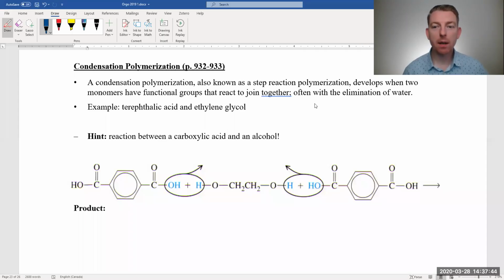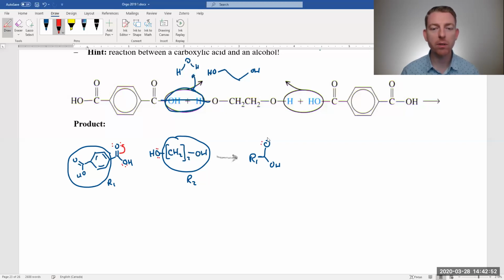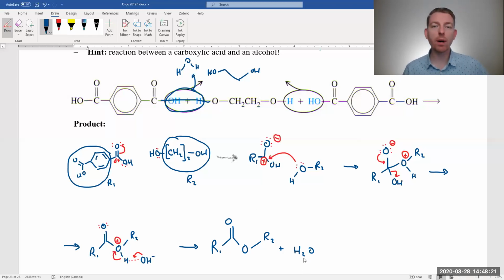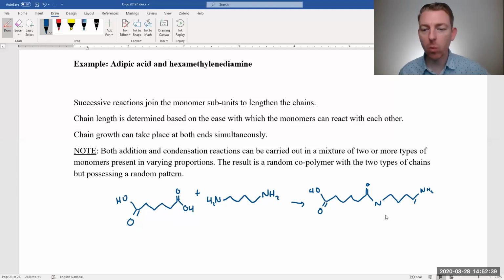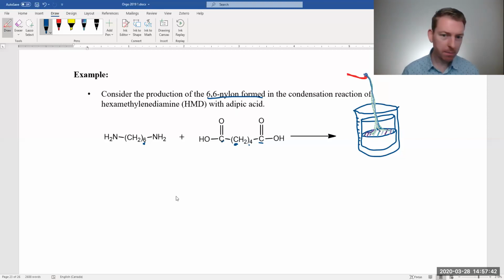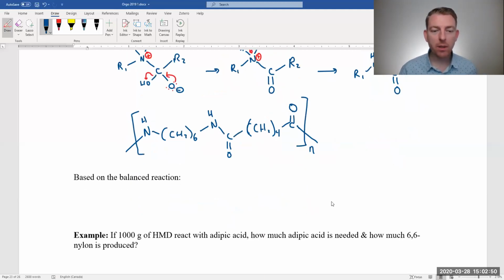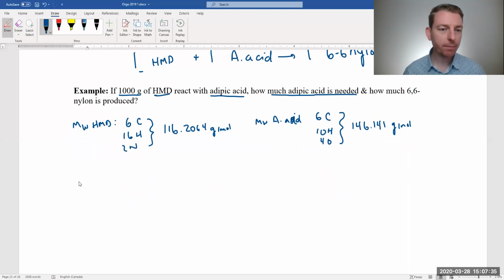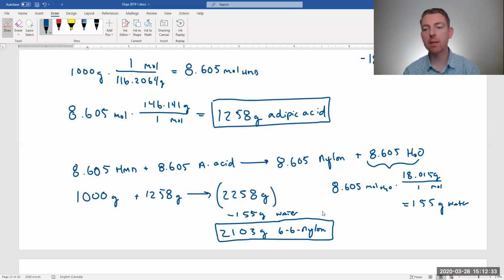Organic 11: Condensation Polymerization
Our final topic in organic chemistry (and the term!) Condensation polymerization.